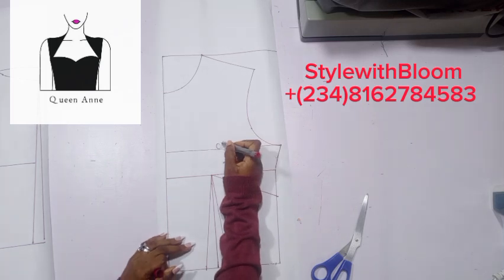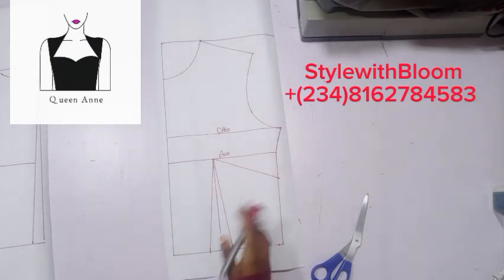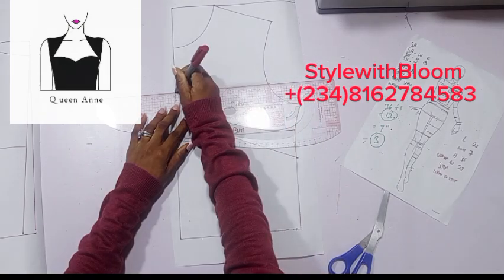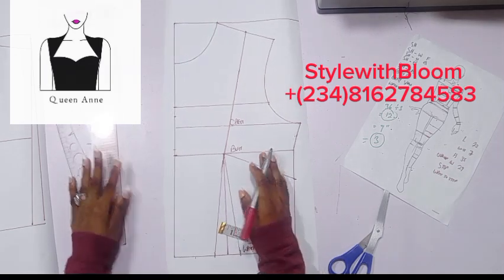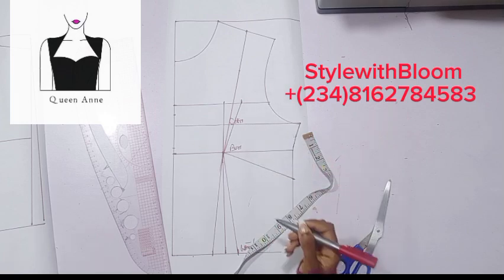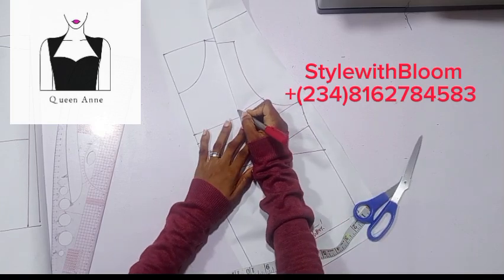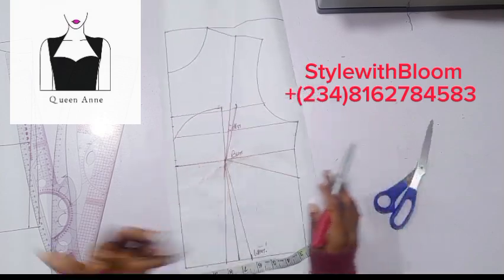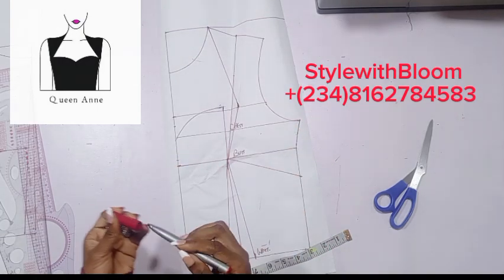HOW TO DRAFT A SWEETHEART QUEEN ANNE NECKLINE FOR BEGINNERS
Hello Queens
In this tutorial we learned about transferring the basic shoulder dart to the nape of the neck and using it to create a beautiful queen anne neckline

Here's a link to the basic bodice block tutorial I shared earlier